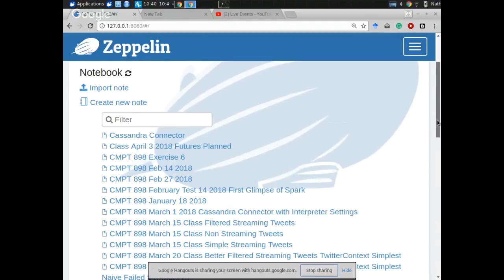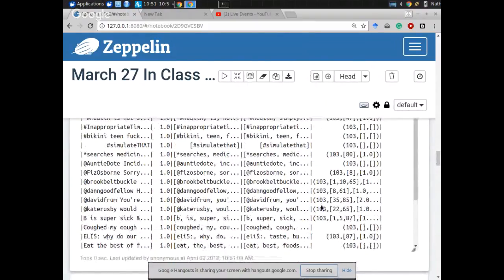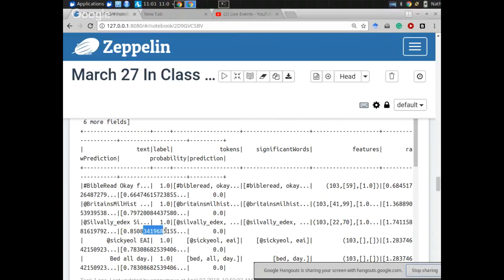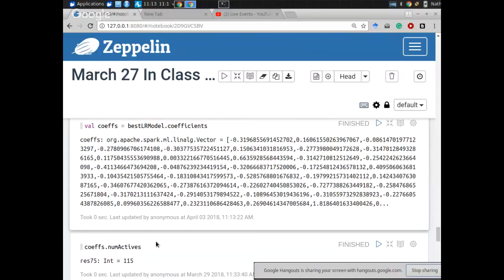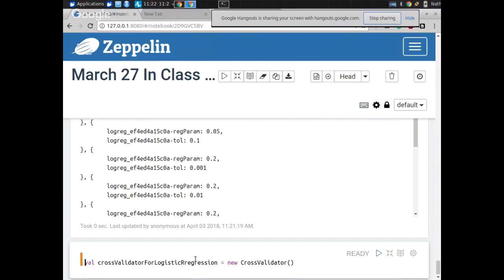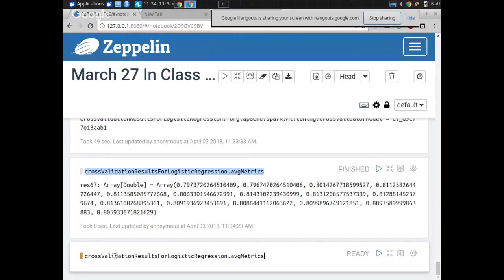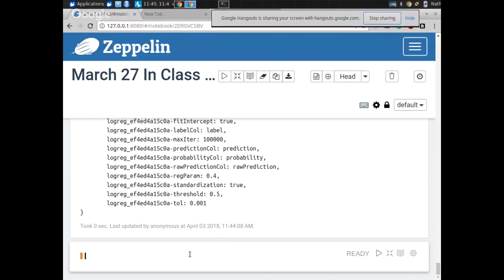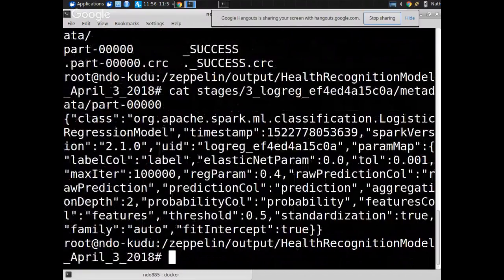Spark Cross Validation and Parameter Variation in Pipelines with Preamble and Review of Full Steps